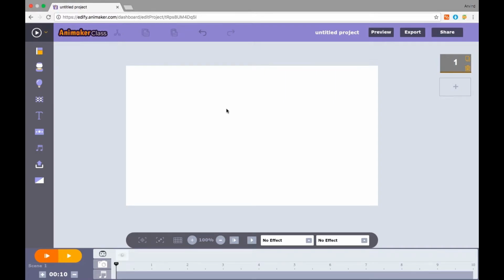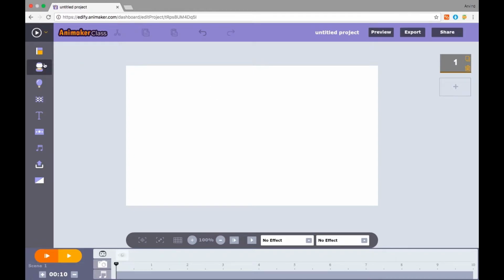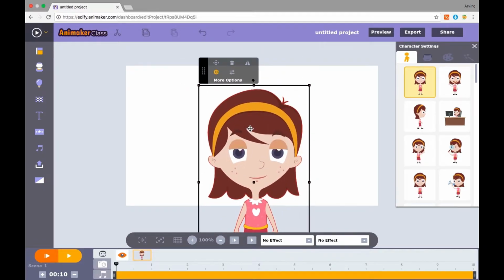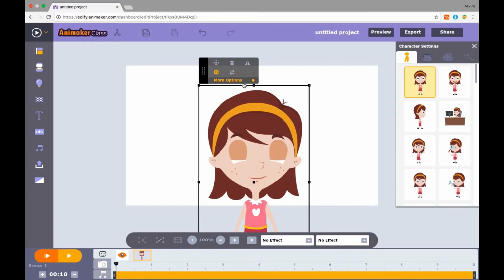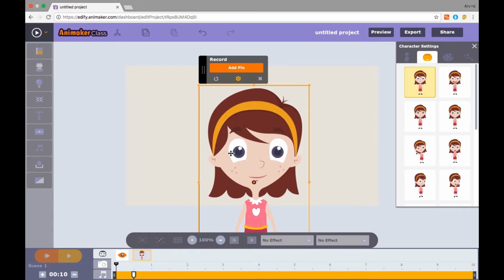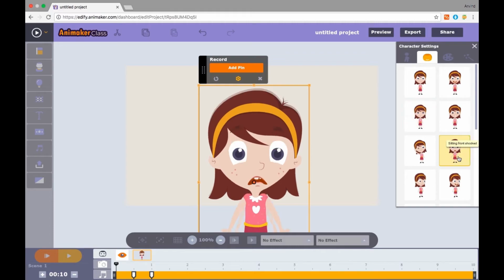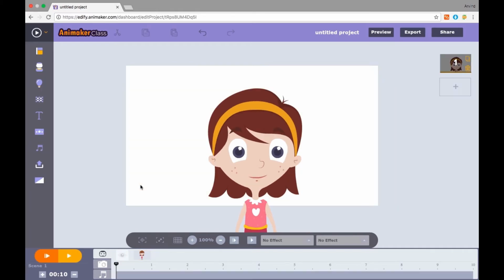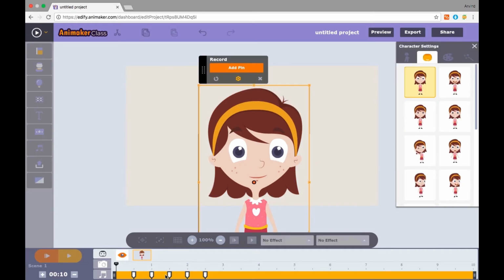Record Option in Videos | Animaker Class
Find out how to use the record option in Animaker Class